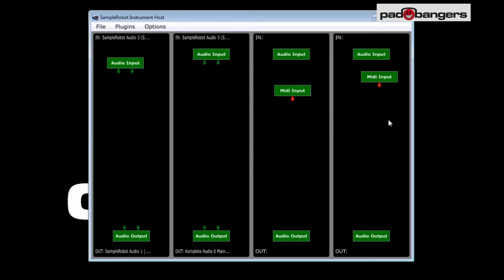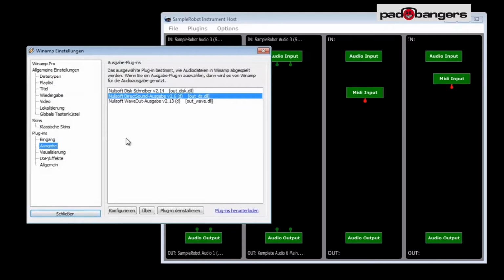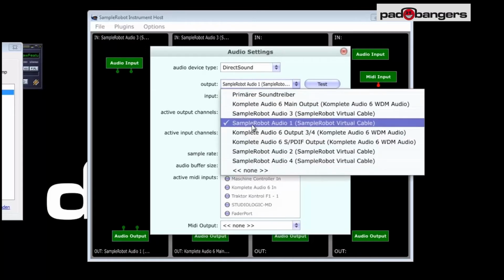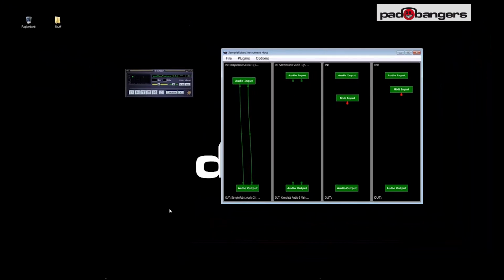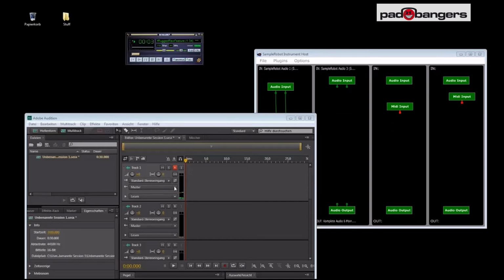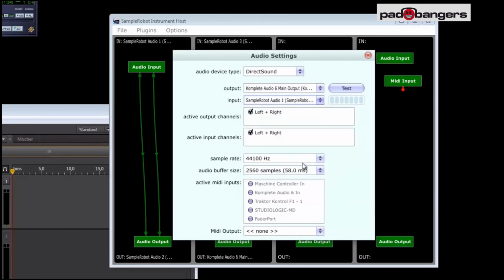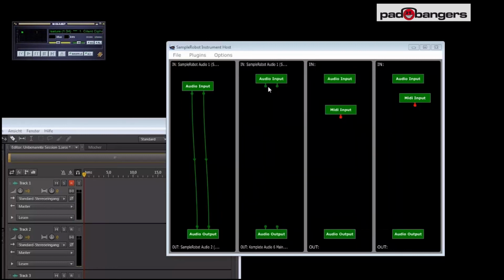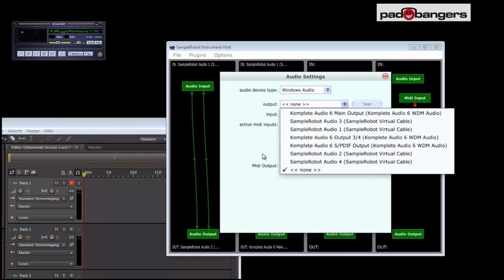Virtual Audio Cable (Discontinued) Review & Tutorial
In this video we show you an easy way to record your internal audio if your audio-interface lacks of an "loopback" or "stereomix" function. In a few easy steps we show how to setup SampleRobot Virtual Audio Cable, so you can sample from youtube, your internal cd-rom drive, games, or any other application.